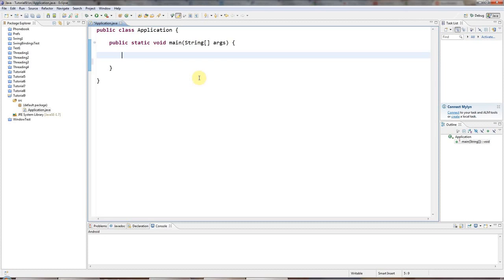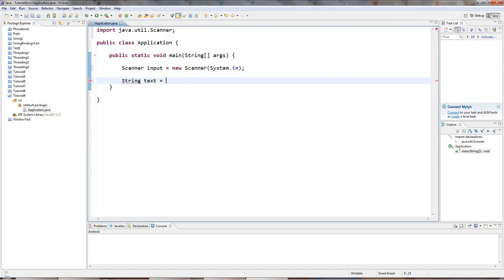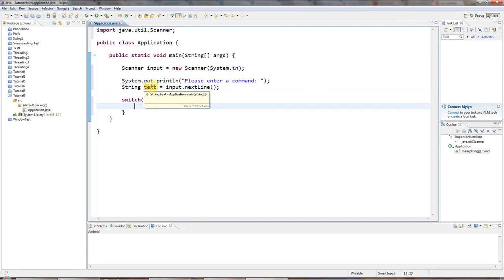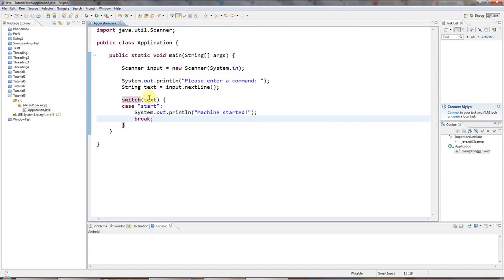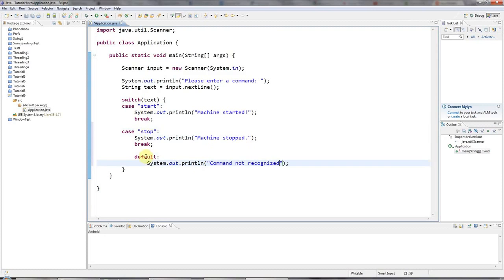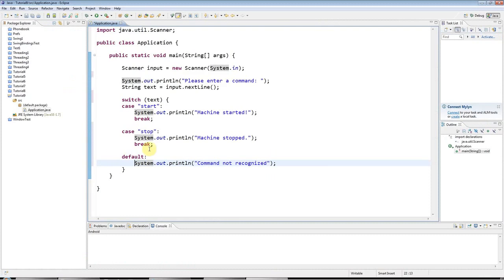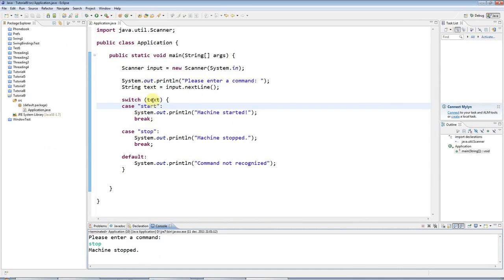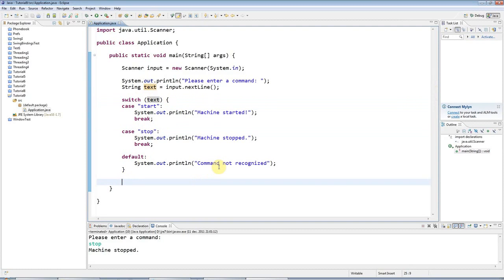Java Programming Beginner Tutorials Part 9: Switch Statements